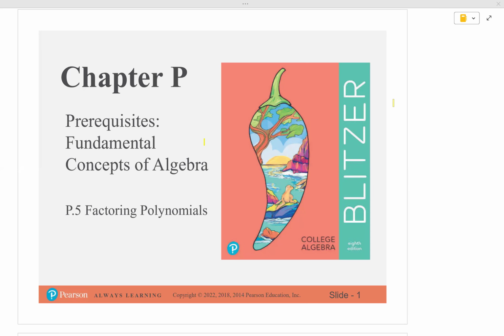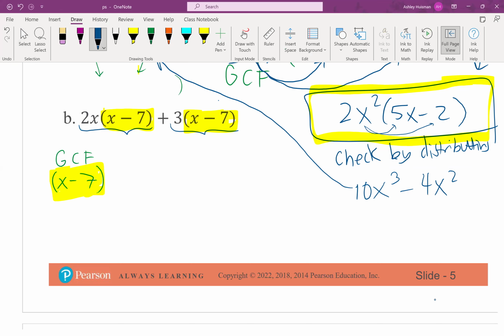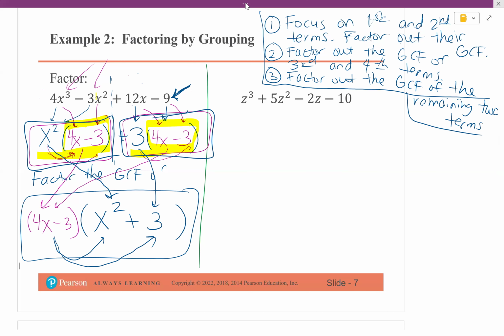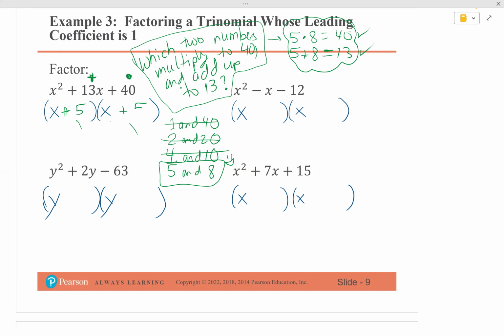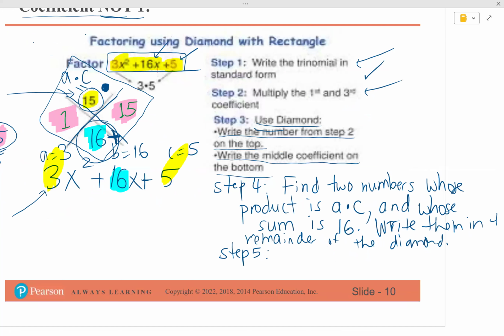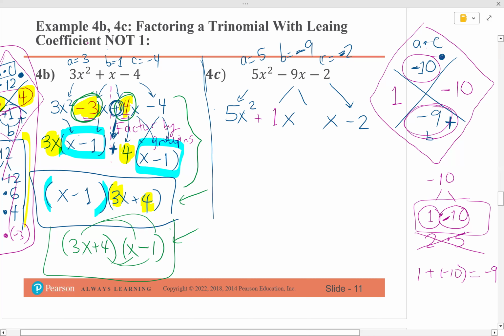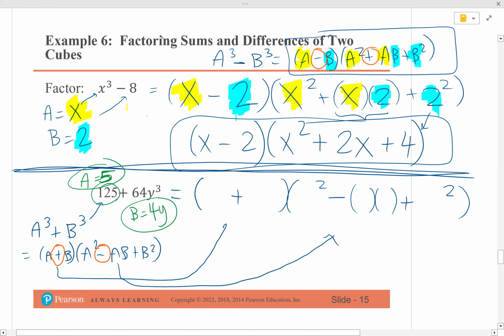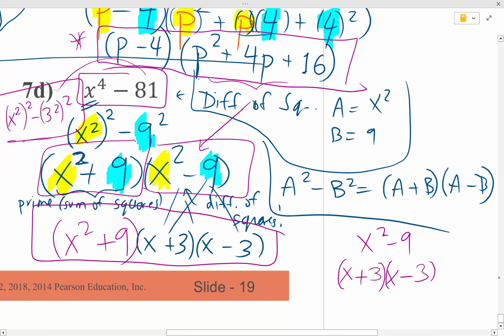Section P5: Math 112: Factoring Polynomials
All Factoring Techniques for Polynomials